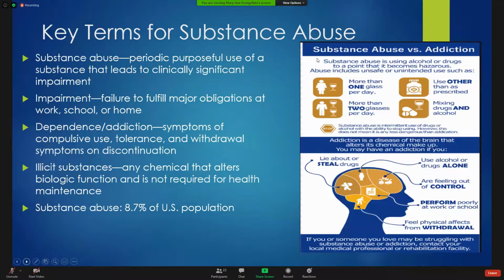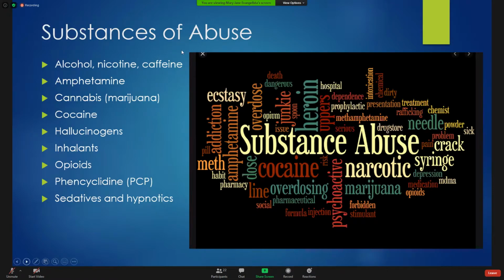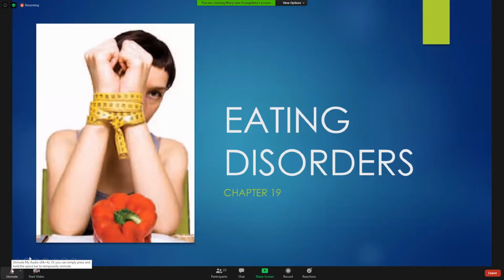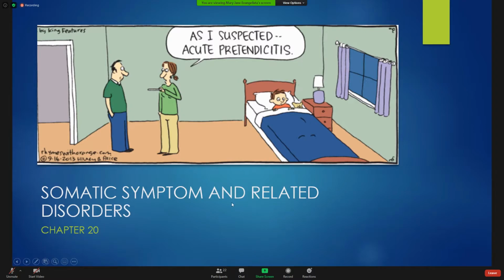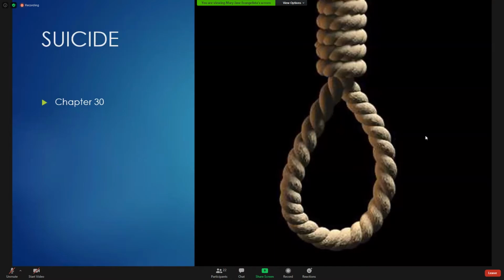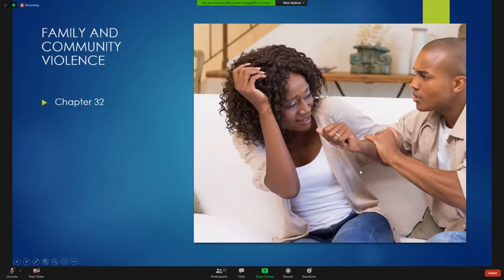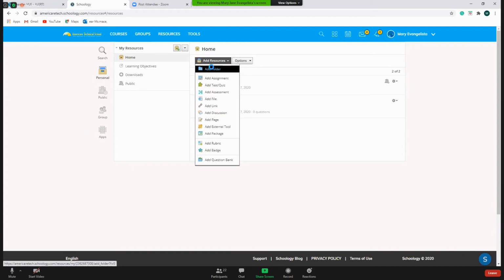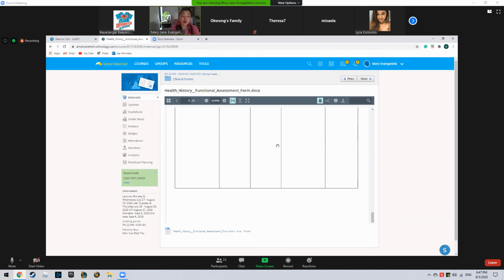Desktop 2020 08 05 17 12 48 01